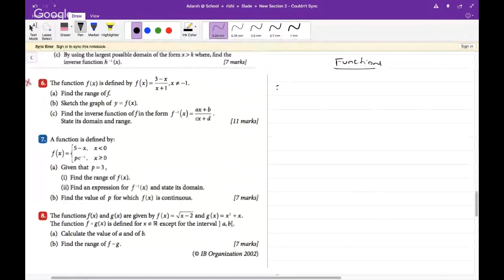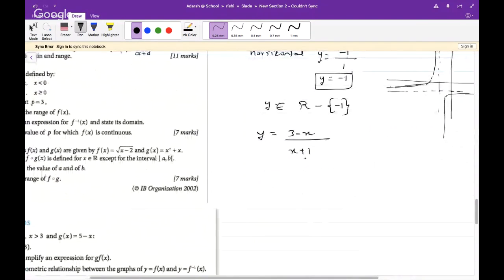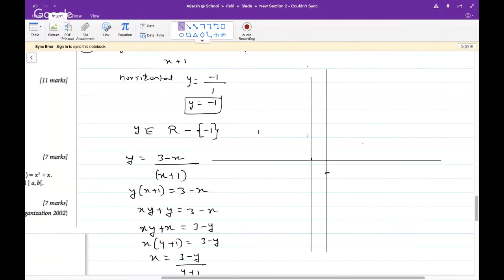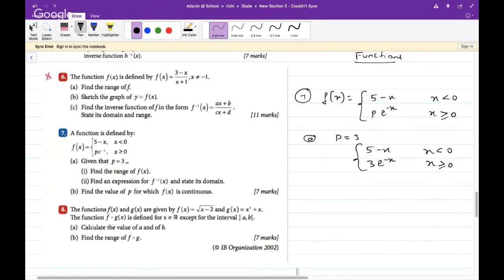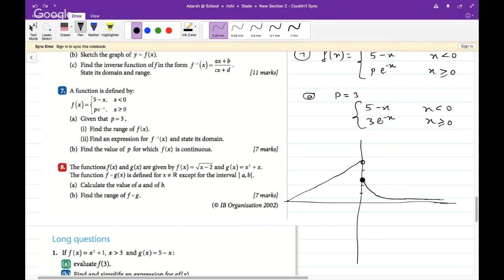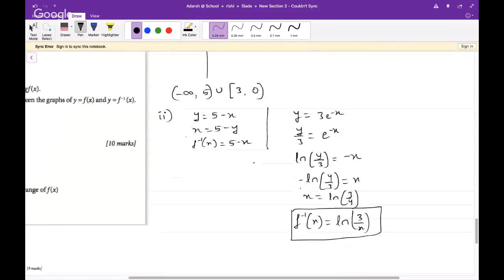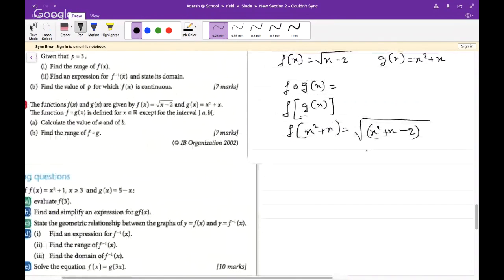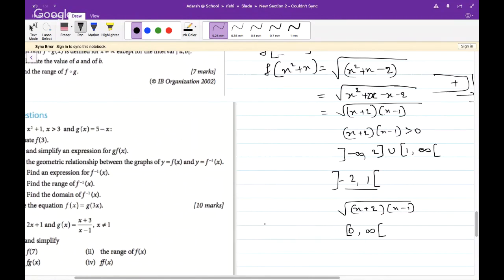Ib DP math Functions 2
Ib DP math Functions 2, mixed questions